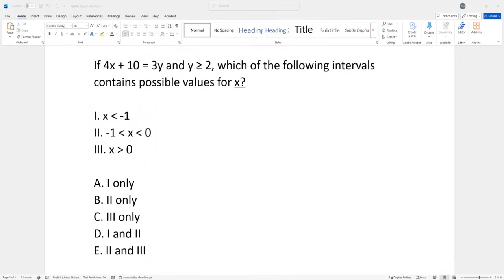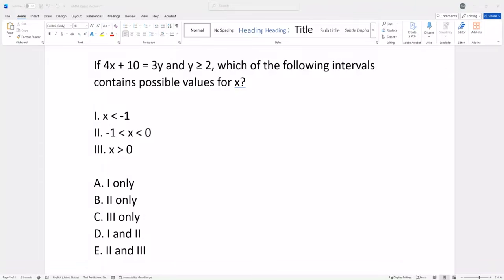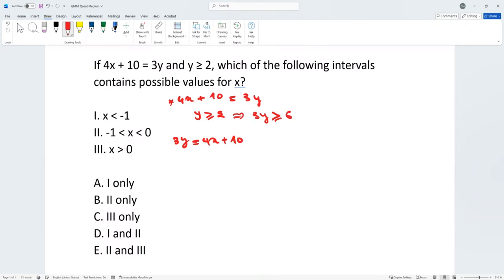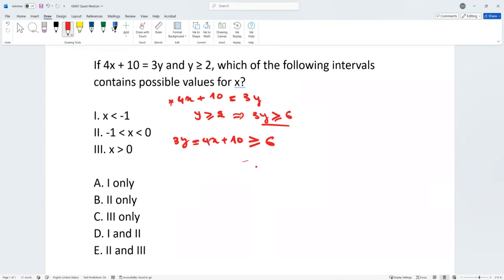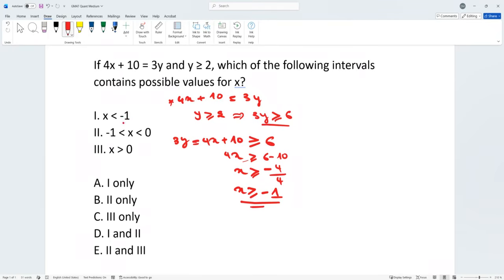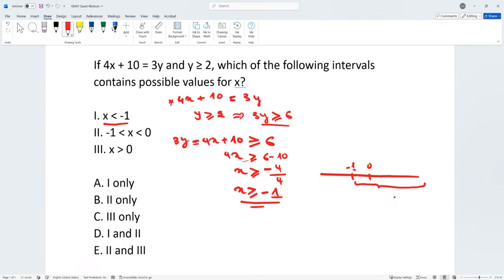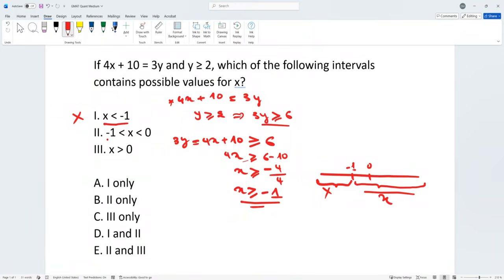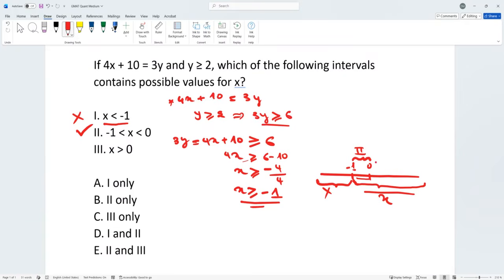Can you Solve This GMAT Inequality Question ?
Master GMAT algebraic inequalities by solving this specific equation step-by-step. Learn how to isolate variables with constraints.

This walkthrough focuses on a classic GMAT math practice problem involving the equation 4x + 10 = 3y and the condition y ≥ 2. We break down the substitution method required to derive the correct inequality for x. Understanding these algebraic inequalities is essential for efficient test-day performance, especially when dealing with range-based questions.

By following this method, you will learn to quickly determine valid intervals for x without getting lost in complex calculations. This approach streamlines your GMAT quant prep, helping you save time on similar questions during the actual exam. Focusing on the relationship between variables allows for faster elimination of incorrect answer choices.